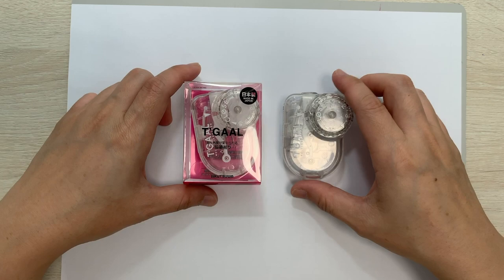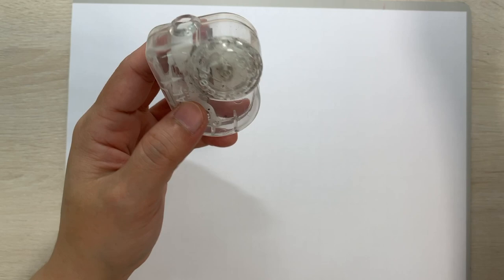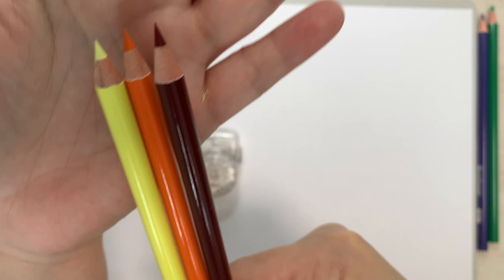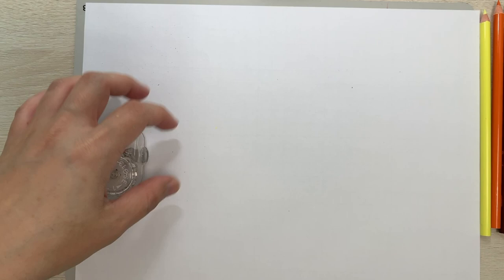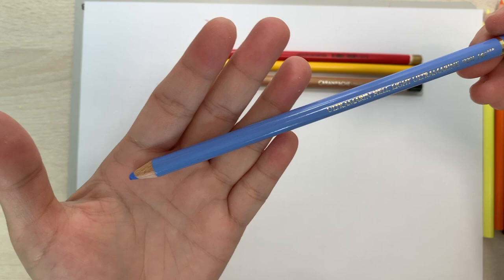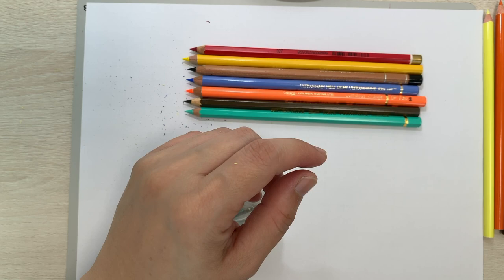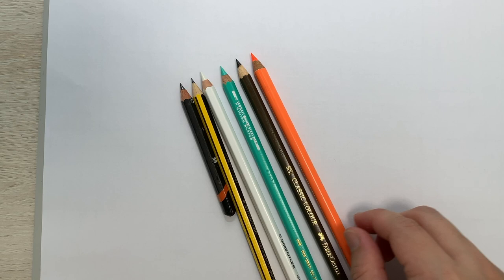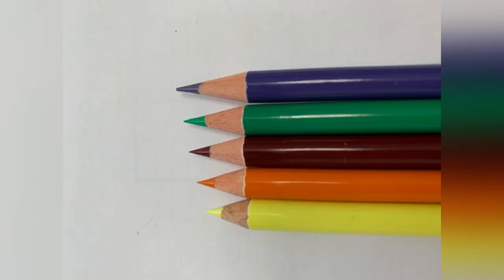T'GAAL SHARPENER | T'gaal Adjustable Pencil Sharpener Review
Hello everyone!
This will be my first voice over vlog.

This review is based on my own personal experience.

The Stad T'Gaal features a unique dial mechanism that lets you choose between five sharpening angles from 1 (shortest) to 5 (longest). It also has a "Close" setting that shuts the pencil opening to keep shavings from falling out.

Thank you for stopping by my channel.  I have many fun and exciting projects to try.

SUPPLIES——
T'GAAL

Hire / collab / send me your products for feature / review